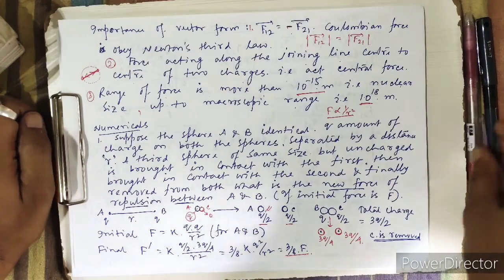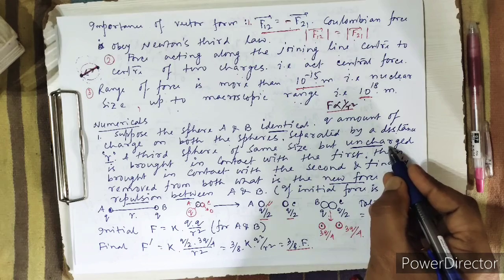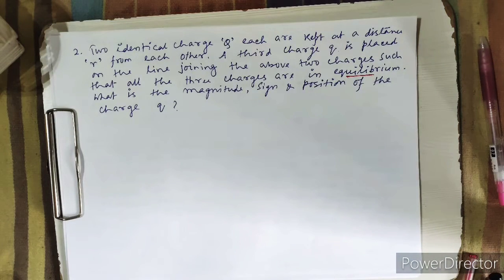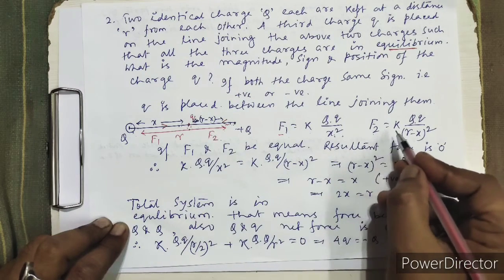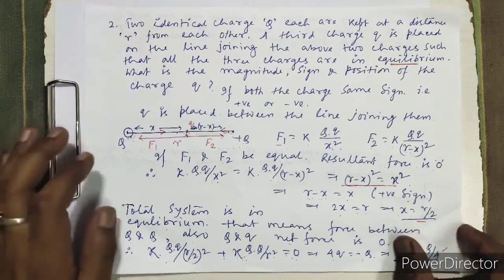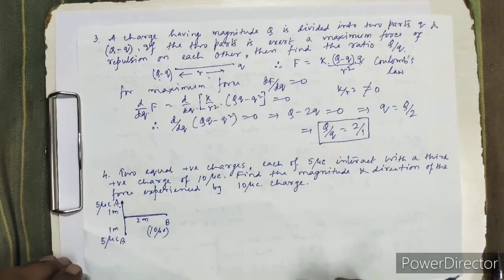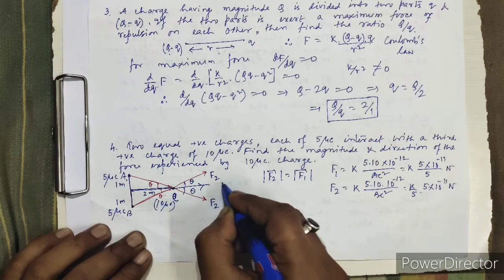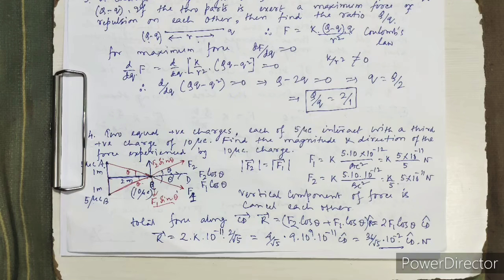Numericals from Coulomb's Law